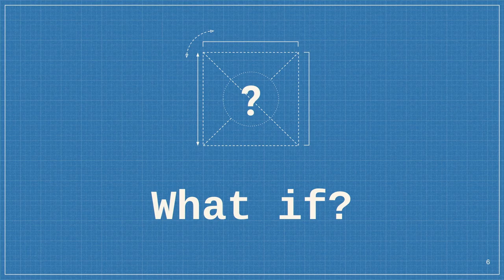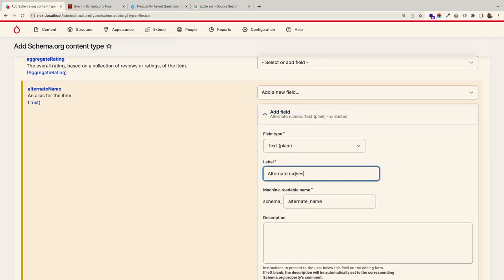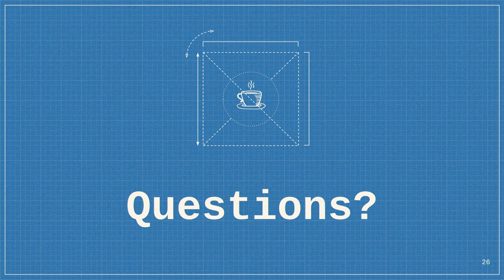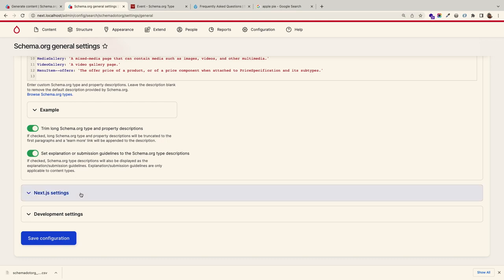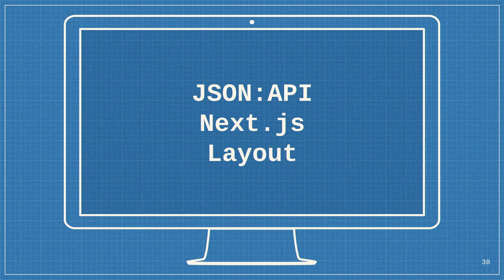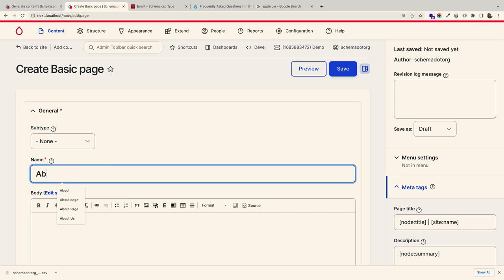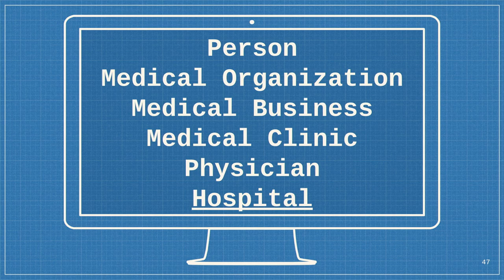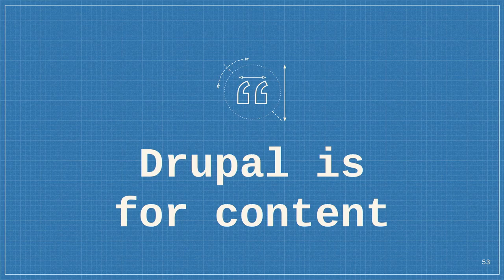Schema.org - Blueprints for Drupal: Pittsburgh 2023